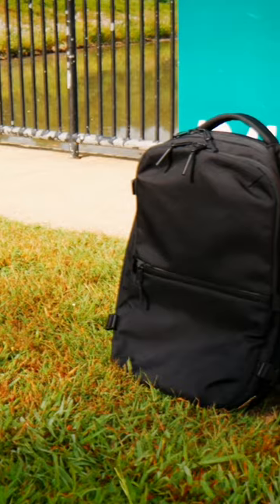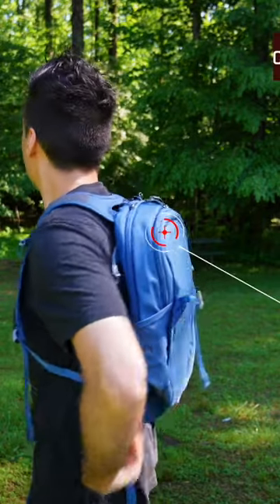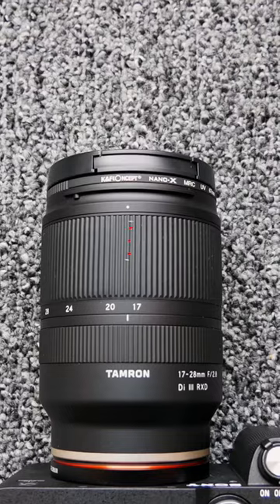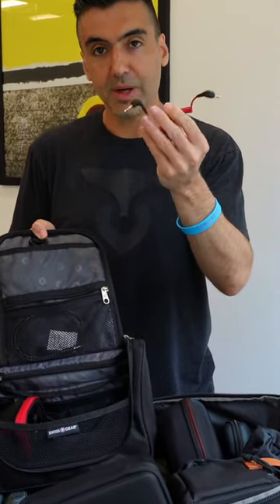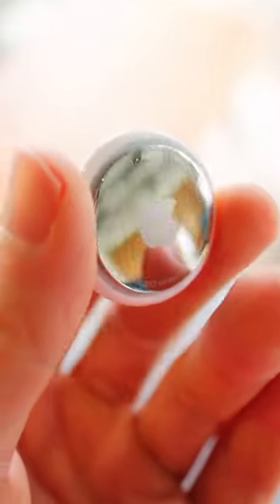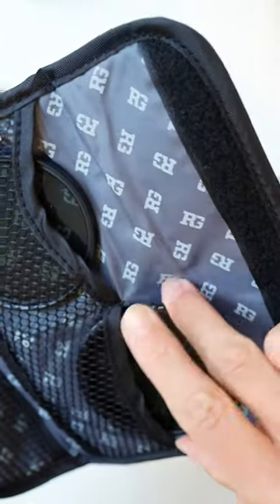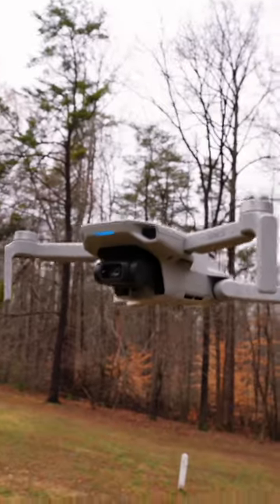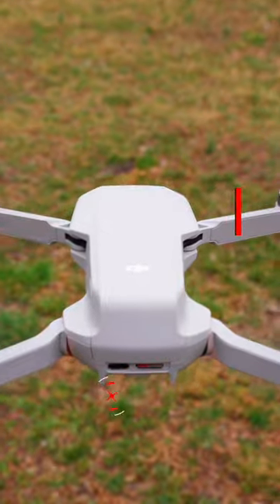What's In My Travel Tech Bag